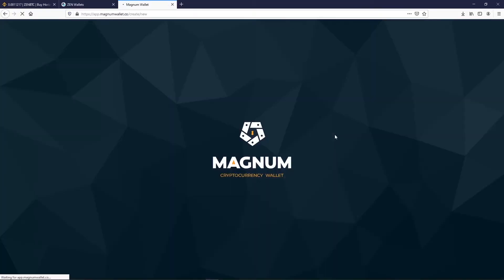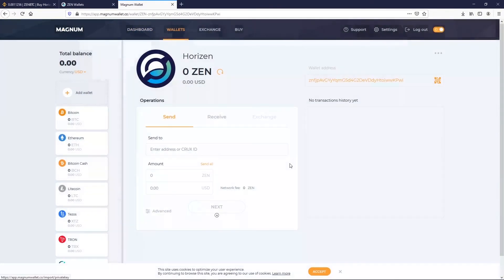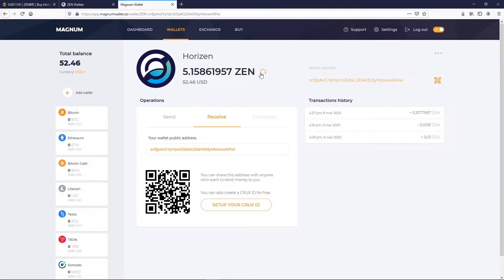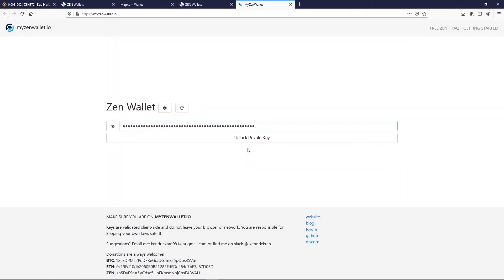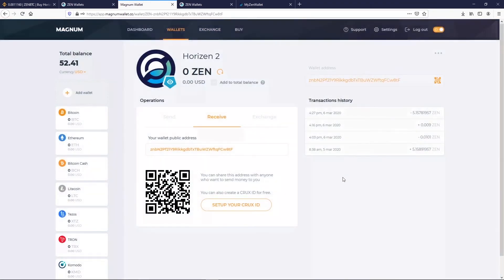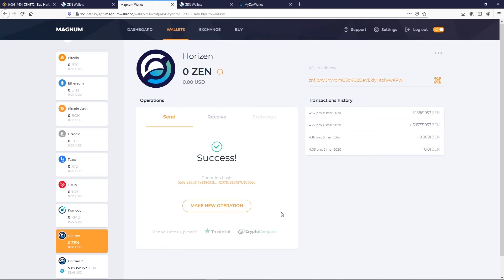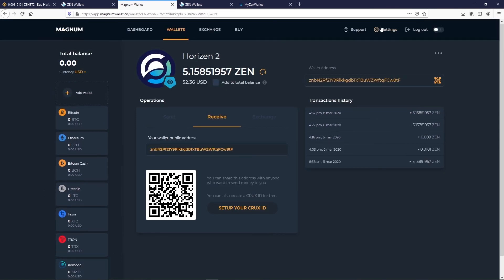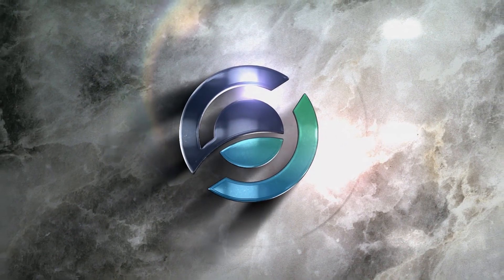Horizen Fans Presents You The Magnum Wallet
You can store your ZEN on many wallets. Magnum wallet is one of them. It’s a multicurrency non-custodial web wallet service. We invite you to look at the Magnum website to discover all the features proposed by this exchange. In this video we will show you how to install it and use it for the first time. We will also present some of the private keys manipulation thanks to Magnum wallet.